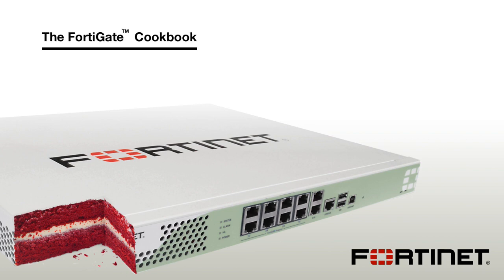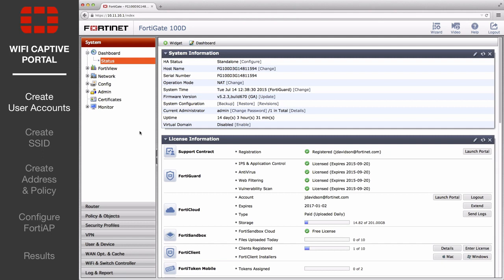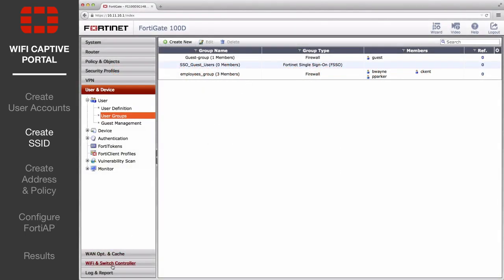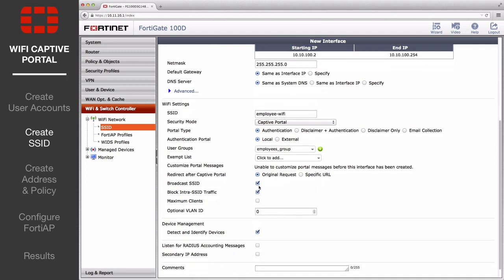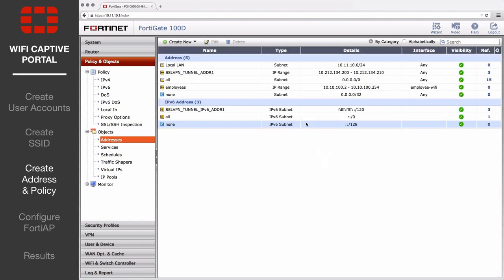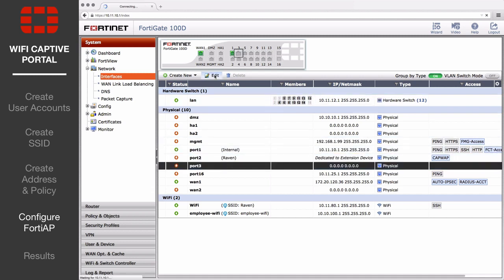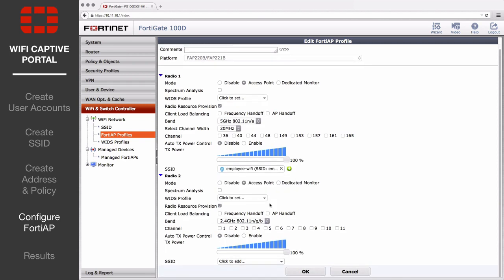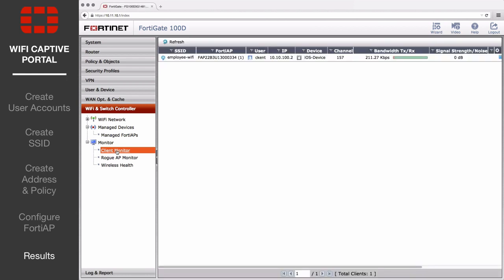FortiGate Cookbook Wireless Captive Portal 5 2